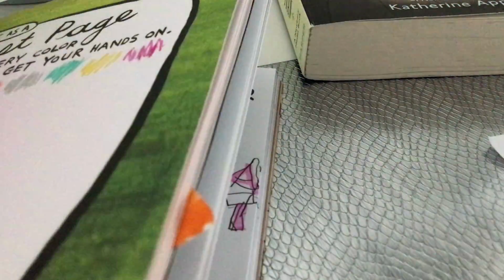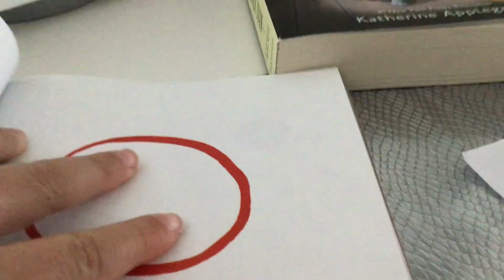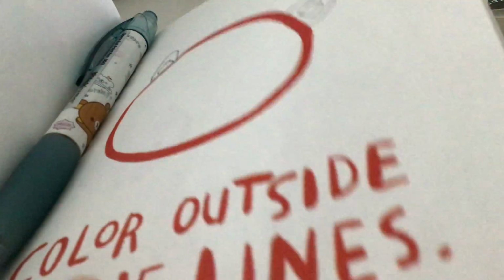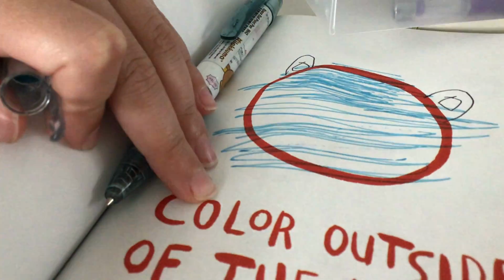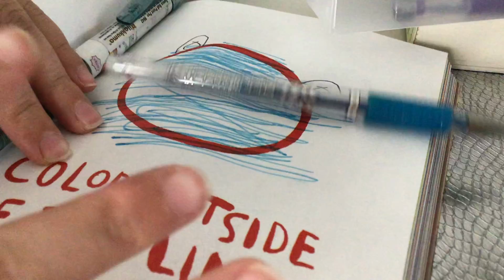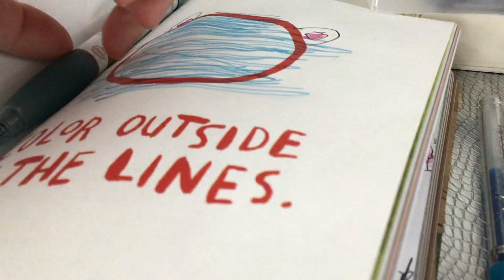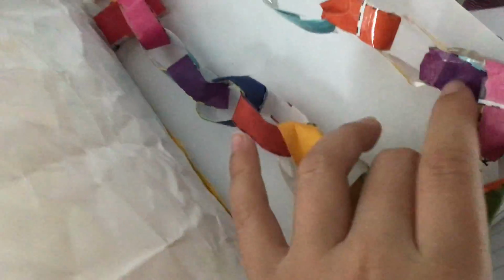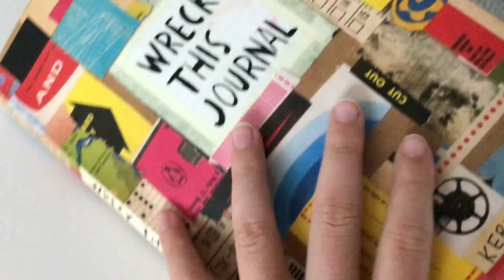Wreck this journal episode 4